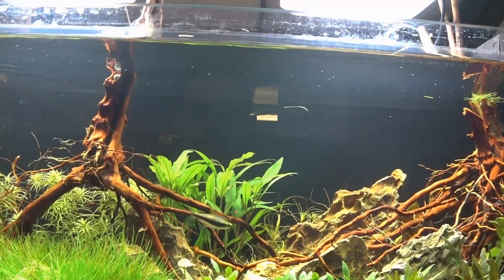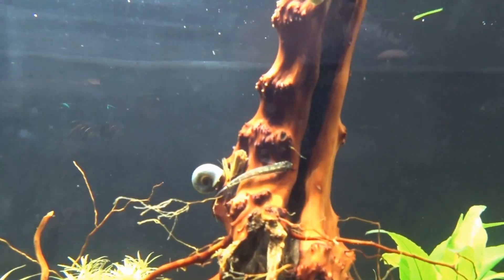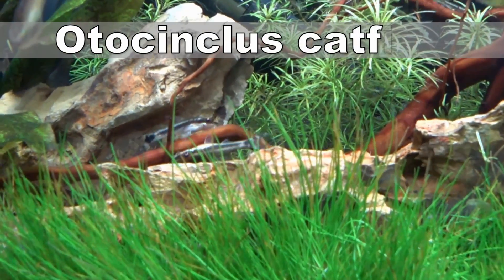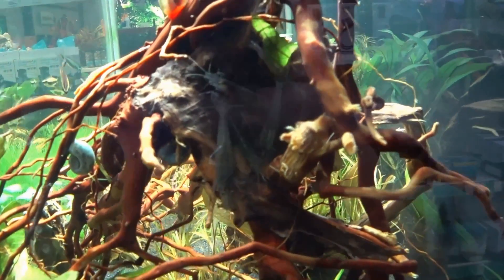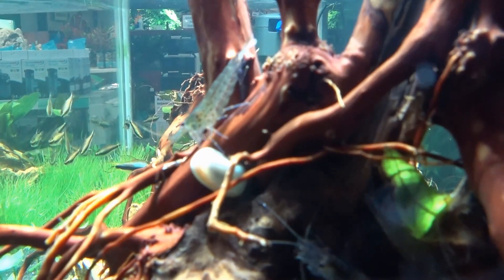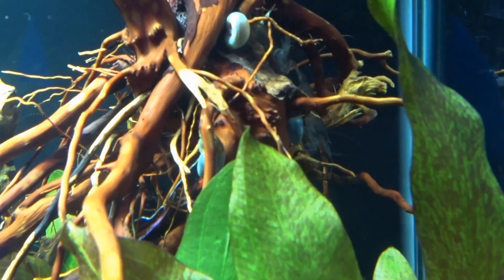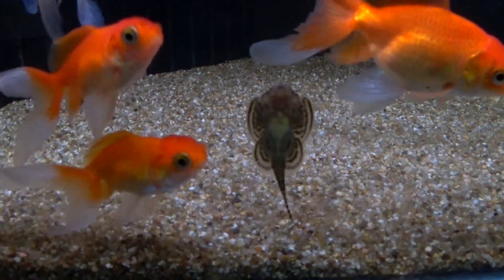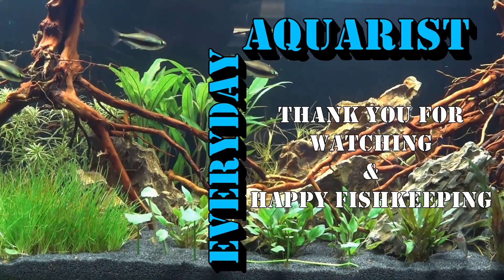Best Cleaners For Nano And Small Aquariums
I discuss the best fish and invertebrates for cleaning nano and small aquariums. There isn't a huge amount of choice easily available for nano aquariums in terms of clean up crew so these are my bet picks which can be relatively easily found.